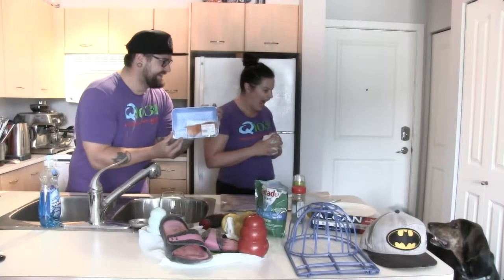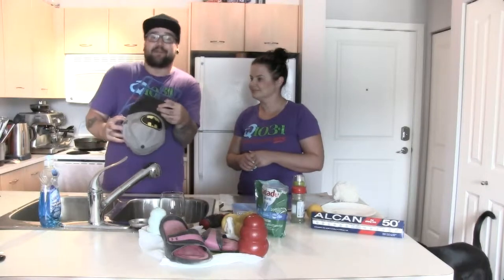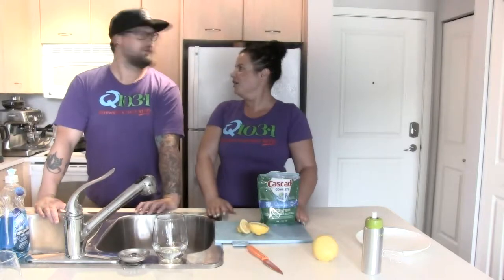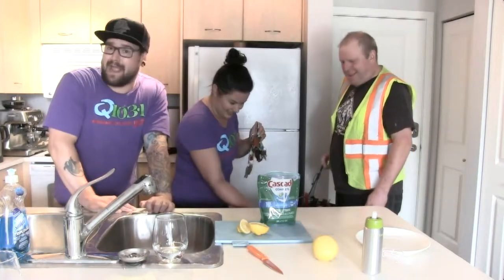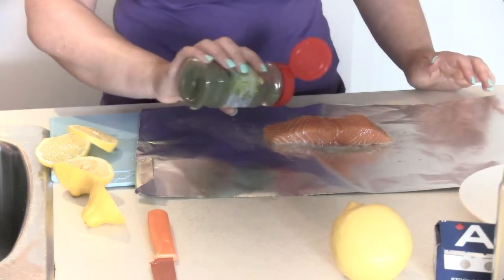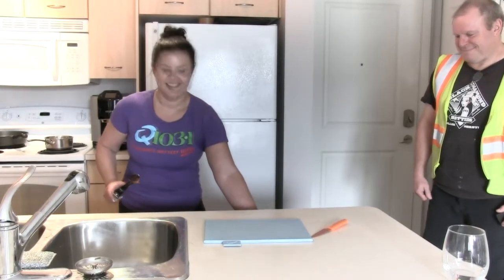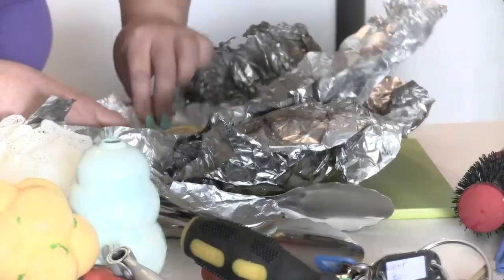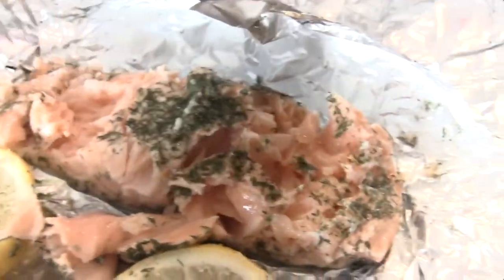THE FISHWASHER: Robin & Worts 'try to' cook Salmon in the Dishwasher!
It's exactly what it sounds like...